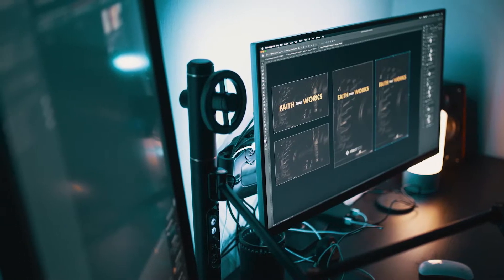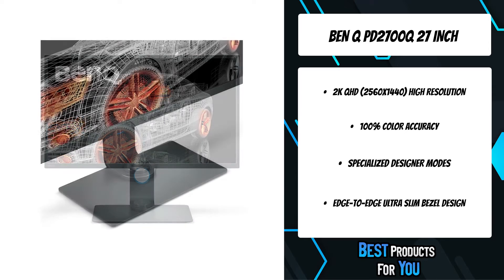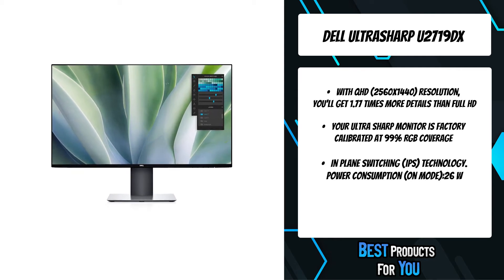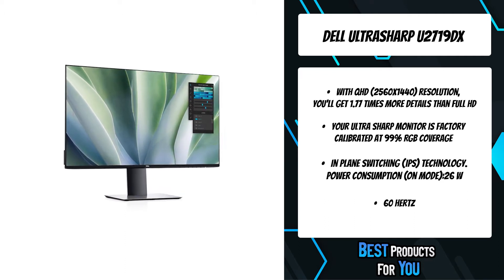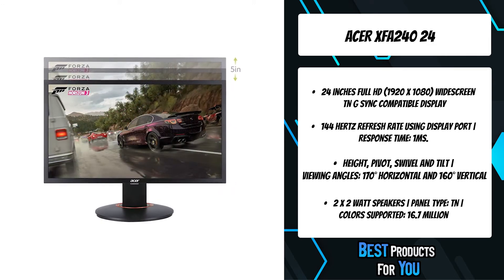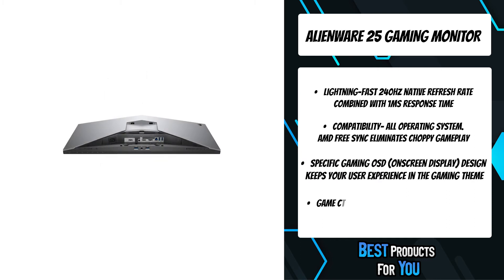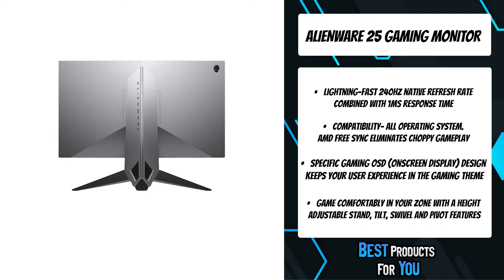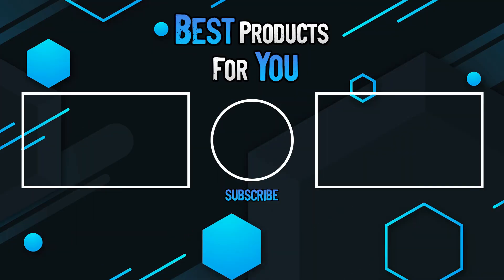TOP 5: Best Vertical Monitors For Portrait Coding, Reading & Gaming 2022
5. BEN Q PD2700Q 27 INCH (Amazon)
4. DELL ULTRASHARP U2719DX 27-INCH WQHD MONITOR (Amazon)
3. ACER XFA240 24 (Amazon)
2. ALIENWARE 25 GAMING MONITOR (Amazon)
1. HP 27ER 27-IN IPS LED BACKLIT MONITOR (Amazon)

Are you looking for the best vertical monitor for portrait coding, reading & gaming. In this video I will show you the best vertical monitors for portrait coding, including: BEN Q PD2700Q 27 INCH, DELL ULTRASHARP U2719DX, ACER XFA240, ALIENWARE 25 GAMING MONITOR, HP 27ER 27-IN IPS LED BACKLIT MONITOR